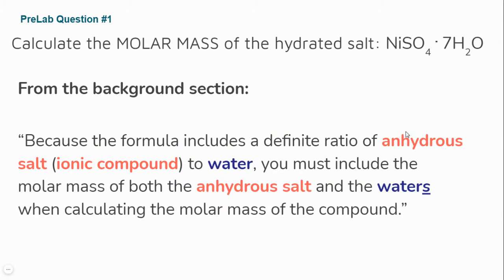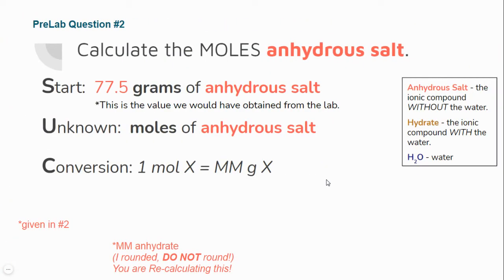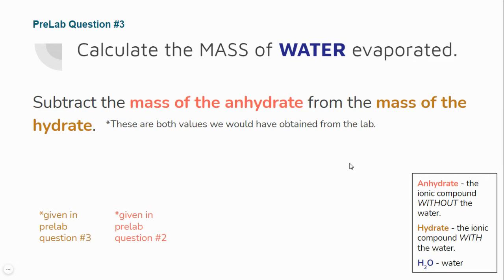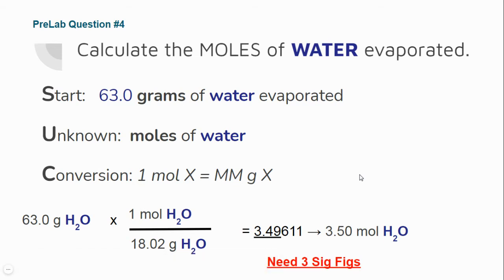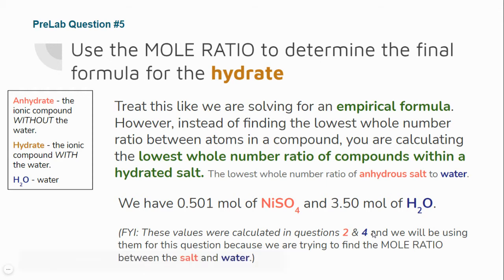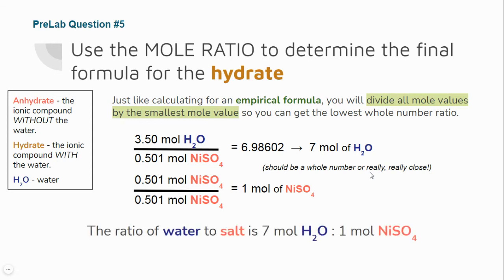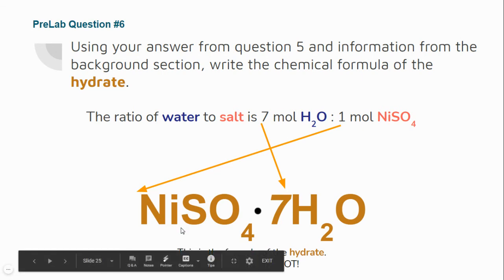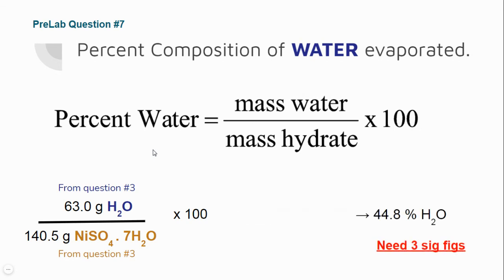Hydrate Lab - Prelab Calculations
This video goes over a set of calculations that are very similar to the calculations you will find in the prelab of the Percent Composition of a Hydrated Salt Lab. You can also use this video as a guide for when you are computing the post-lab calculations.